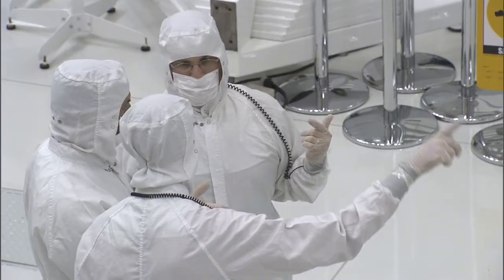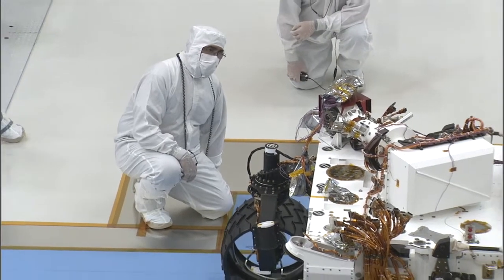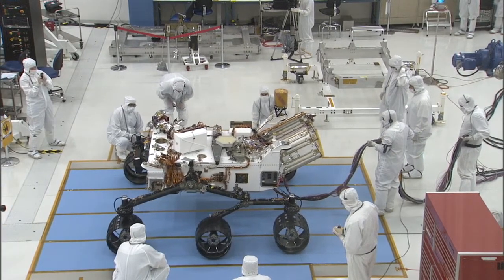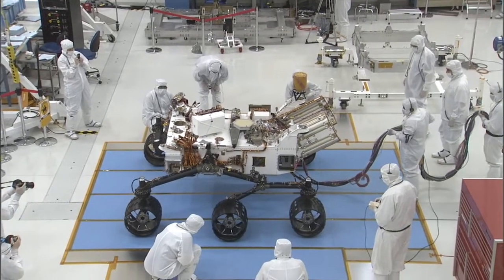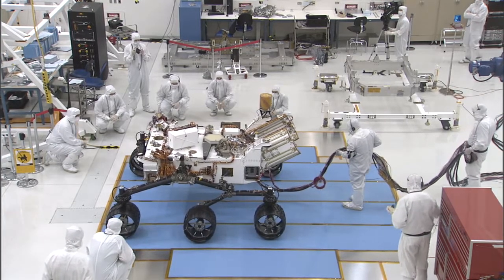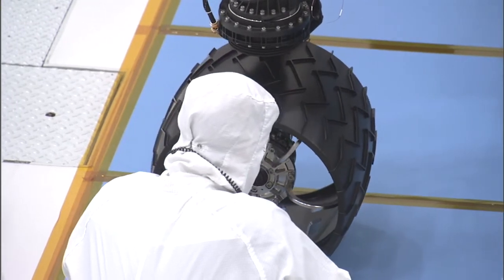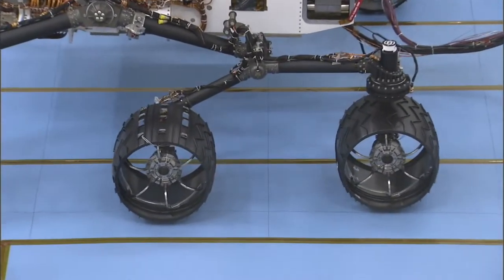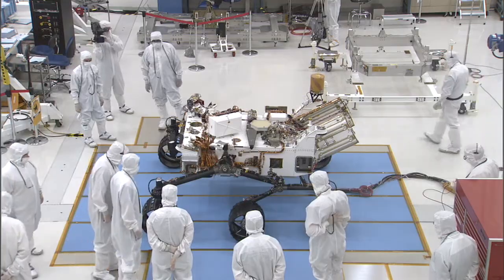First Test Drive for Next Mars Rover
'This video shows the first test drive of the next Mars Rover, Curiosity, in a clean room at NASA's Jet Propulsion Laboratory in Pasadena, California.'